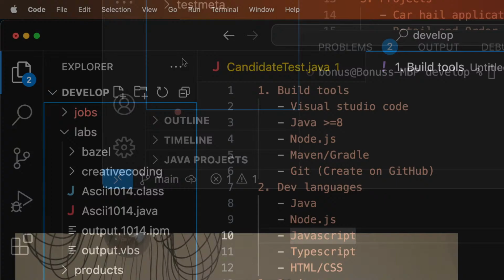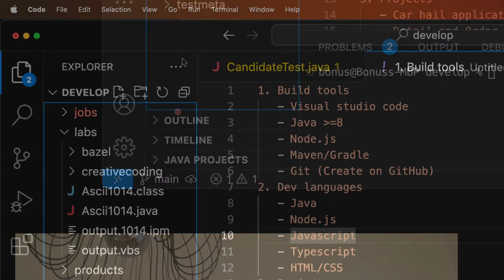Coding Bootcamp - Zero to Hero | Day 2 | CodeHeroJourney